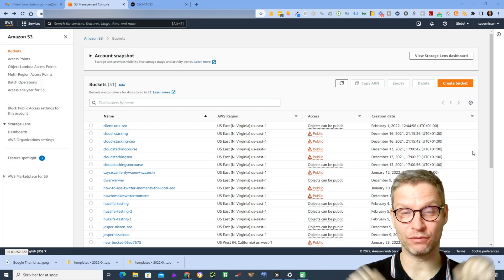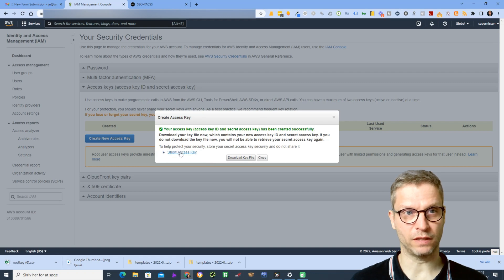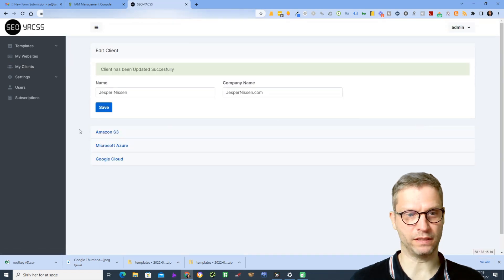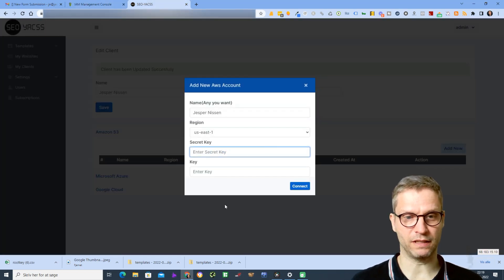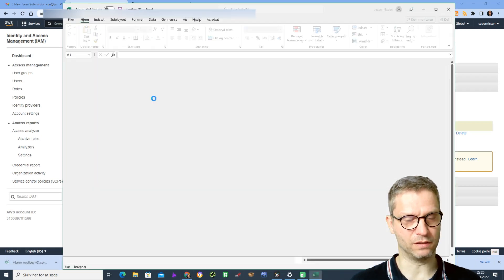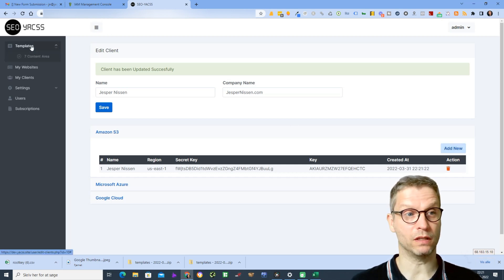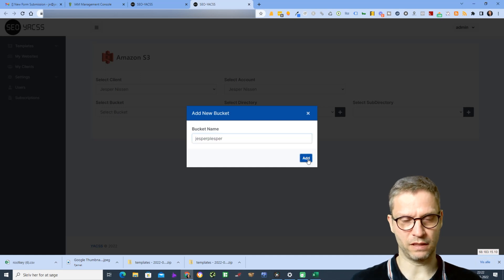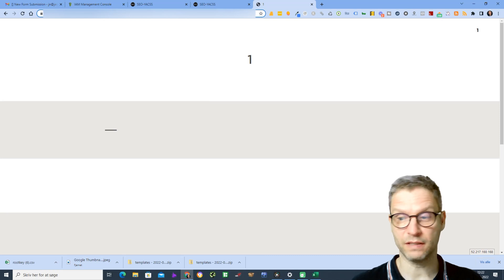How to integrate Amazon S3 with YACSS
In this video I will show you how you Integrate Amazon S3 with YACSS. Amazon S3 is a cloud hosting provider that allows you to upload and host html websites.

YACSS is a cloud stacking software, that allows you to create good looking large html websites in minutes.

Check out the playlist How to setup cloud accounts for information on how to setup the other cloud accounts:

00:00 How to integrate Amazon S3 with YACSS
00:30 Where to find security credentials
00:40 How to create access key in AmazonS3
01:00 Add client in YACSS
01:25 Add Amazon account
02:35 Enter keys in YACSS
03:00 Test if integration works
03:30 yacss.site